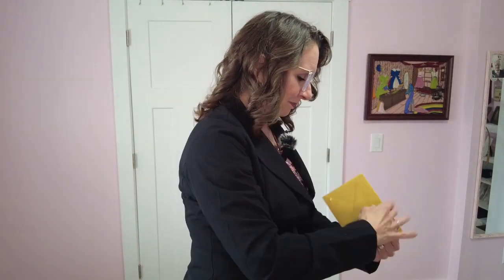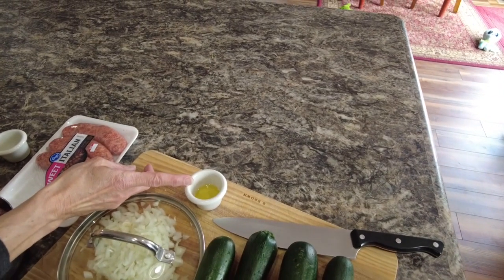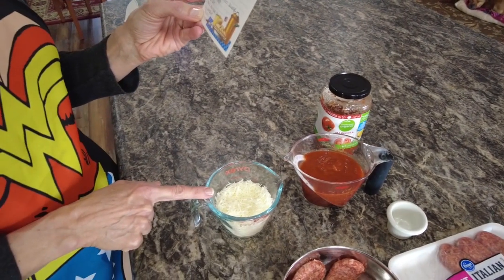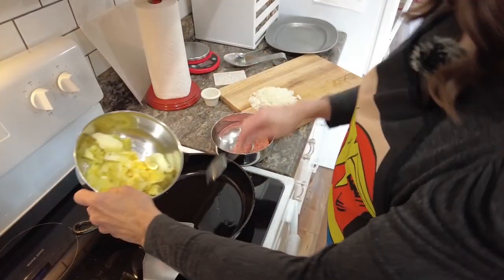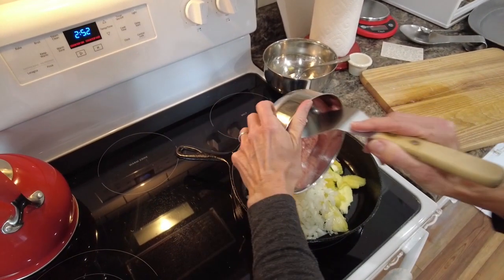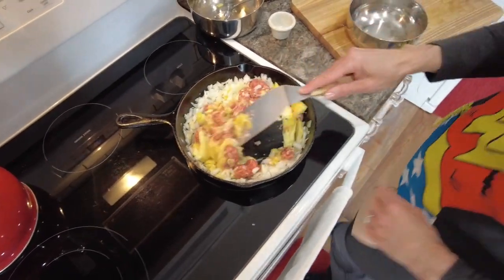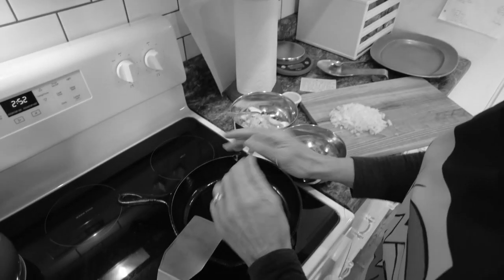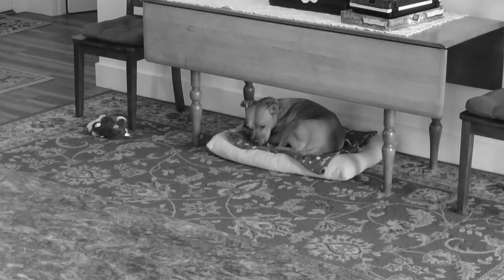Recipe Collaboration w/ Tina's Best Midlife- I make her Zucchini Boats!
Happy Valentine's Day!  I've teamed up with Tina from Tina's best midlife for a recipe swap. In this video, I make her zucchini boats.  Let's see how I do! Be sure to watch her video to see her try her hand at my recipe.  And please let us both know what you think of this collaboration. 🙂

My oven gloves:

My bamboo cutting board:

Sharp edge spatula very much like mine. (I've had mine 28 years!)

TINA'S ZUCCHINI BOATS

4 small zucchini
2 tsp olive oil
1 small onion, chopped
2 links sweet Italian sausage, casings removed
1/4 tsp salt
1 1/4 C marinara sauce
1 C shredded mozzarella cheese.

1. Heat oven to 450F.
2. Cut the zucchini lengthwise in half and scrape out the flesh, leaving a 1/4 in shell. These are your "boats".
3. Heat the olive oil in a skillet. Add the zucchini flesh, onion, sausage links, and salt. Cook 8 minutes, breaking up the sausage and any large chunks of zucchini flesh. Thoroughly drain off any liquid. (This step is important!)
4. Spread the marinara sauce over the bottom of a 13x9-in baking dish. (I coated mine with non-stick spray first for easier clean up.) Arrange the zucchini boats over the marinara sauce.
5. Spoon the sausage mixture into the boats and top with mozzarella cheese.
6. Cover tightly with foil and bake at 450° for 35 minutes. Then uncover and bake 5 more minutes until hot and bubbly. This is delicious served with pasta!
7. Enjoy!!